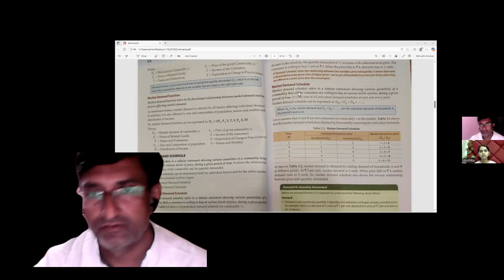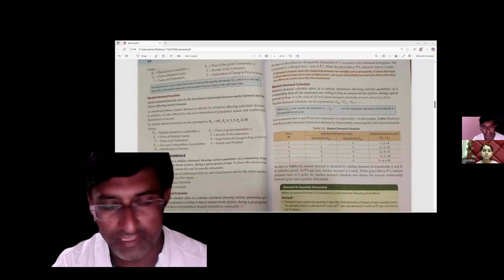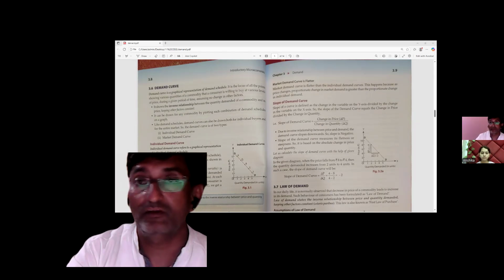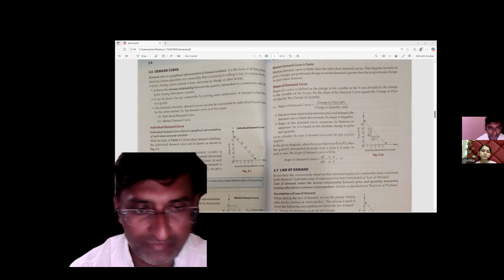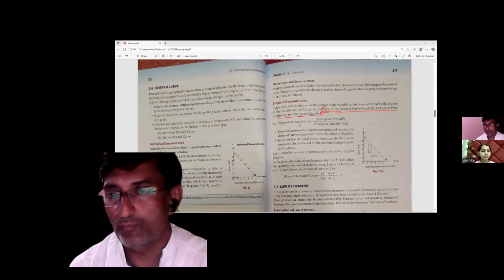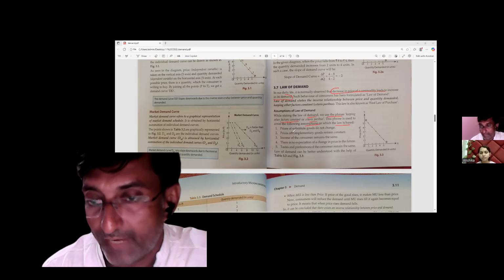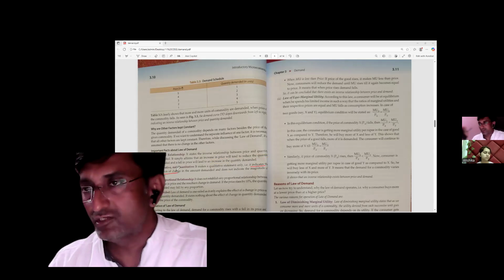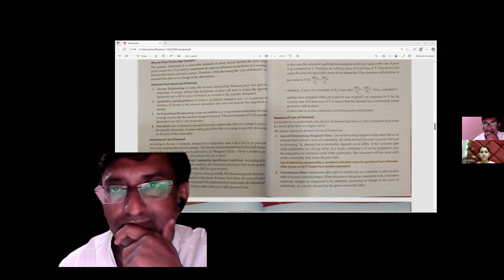Demand Part 3